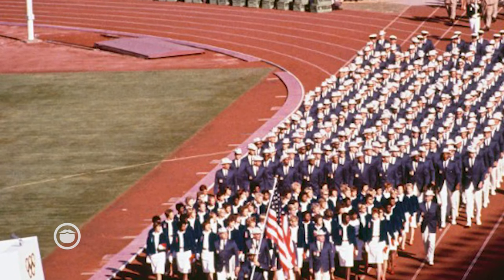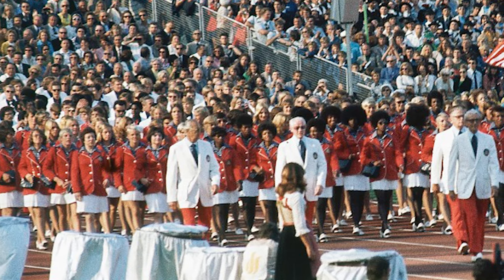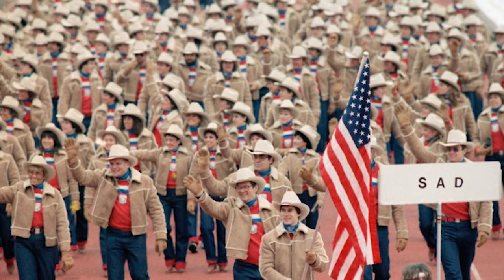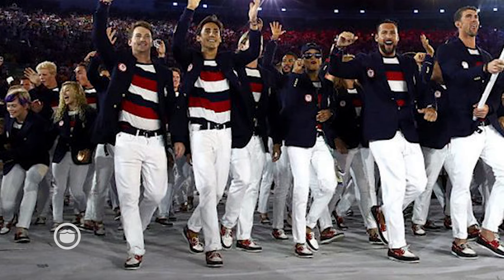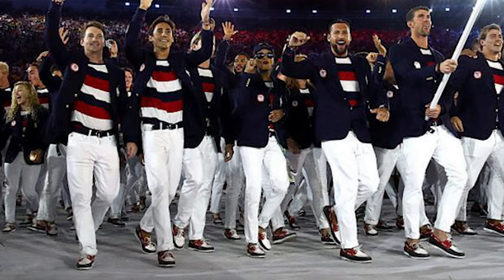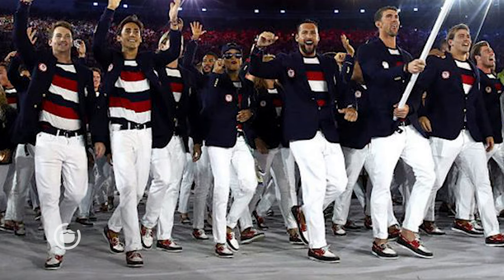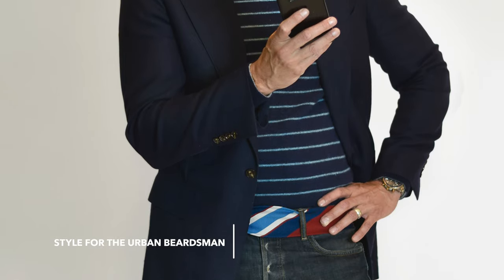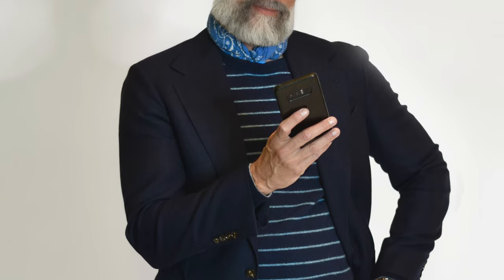How to Get Gold Medal Style (3 Looks)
Greg talks Olympics fashion history, styles, and how you can get the gold medal look!

1. Grooming Videos - Advice about hair, beards, and everything in between to get your style looking awesome.
2. Lifestyle Videos - Covering fitness, motivation, fashion, and more.